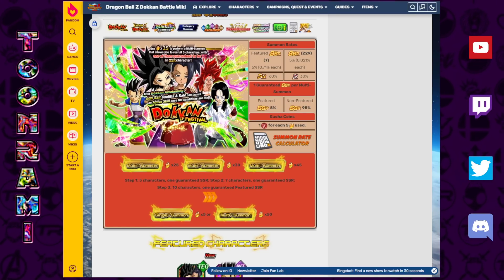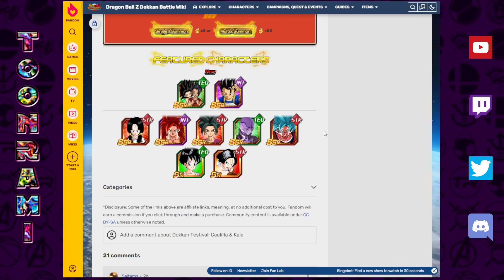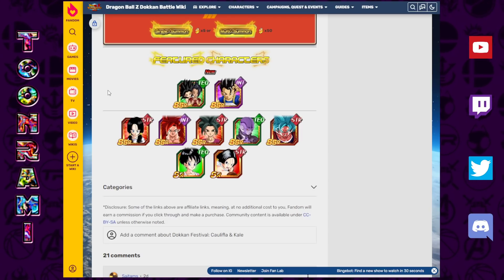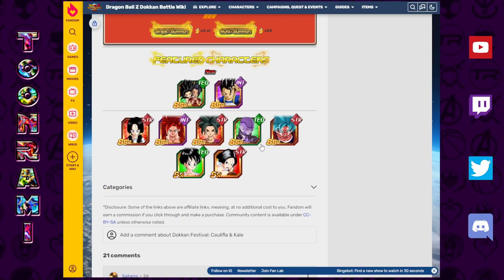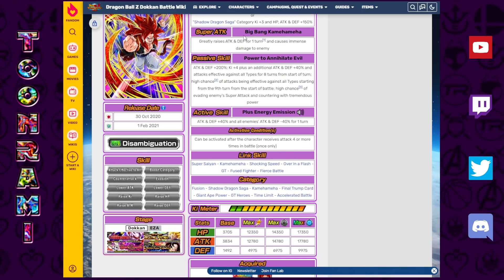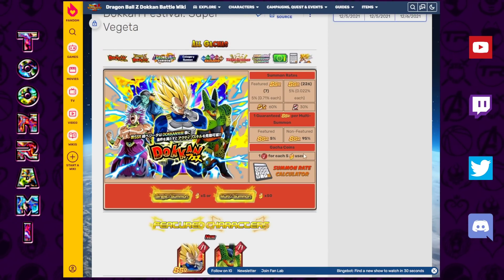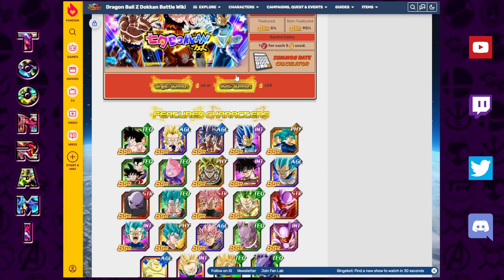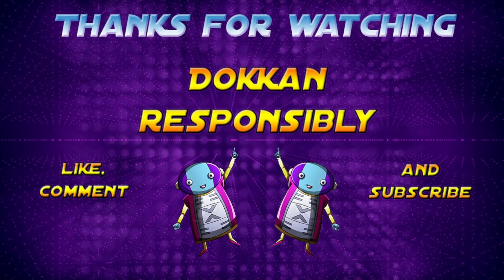NEW YEAR STEP UPS IS ALMOST HERE! Which SSR Should You Buy With Red Coins? | DBZ Dokkan Battle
Video Title: NEW YEAR STEP UPS IS ALMOST HERE! Which SSR Should You Buy With Red Coins? | DBZ Dokkan Battle

Images:
AashanAnimeArt